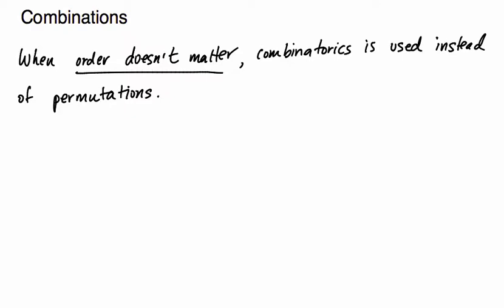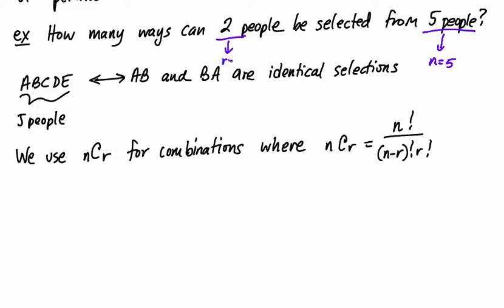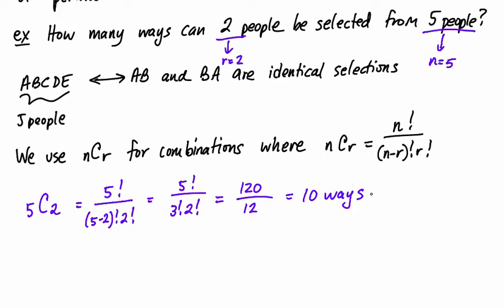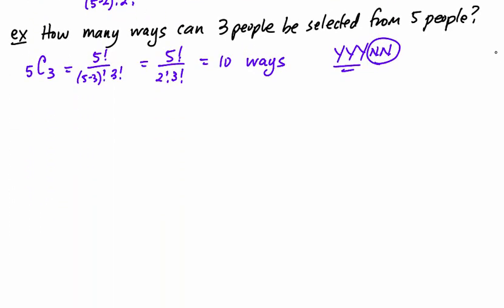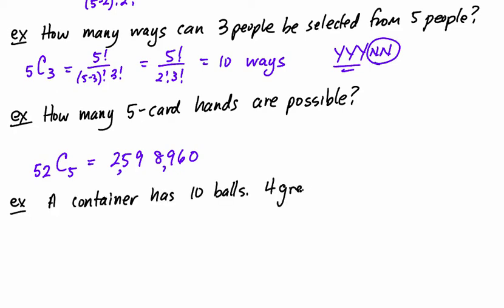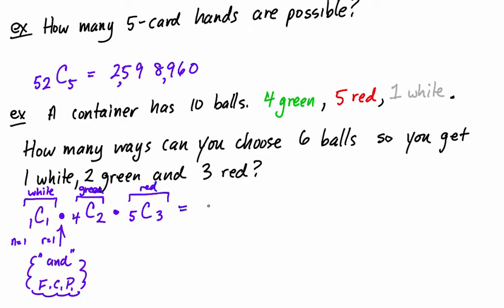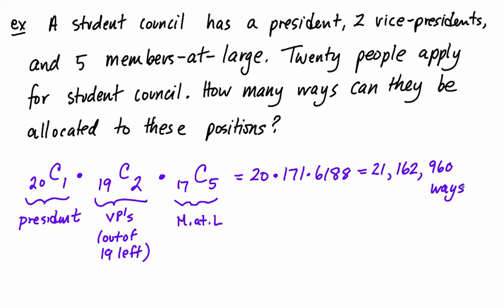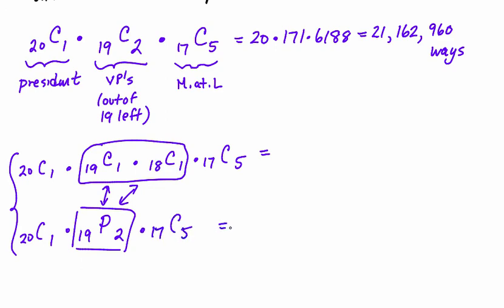PC 12 Lesson 7.3 Combinations